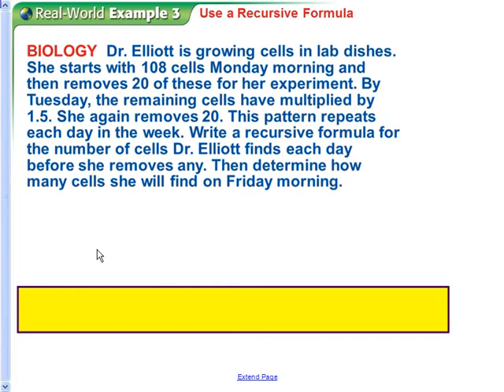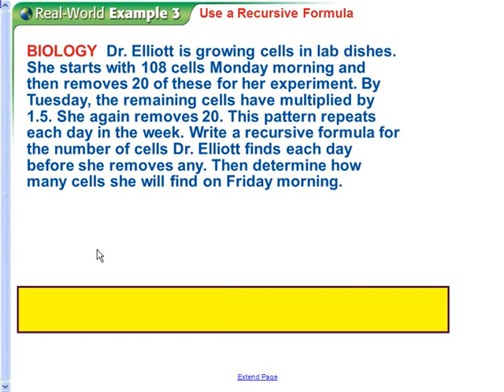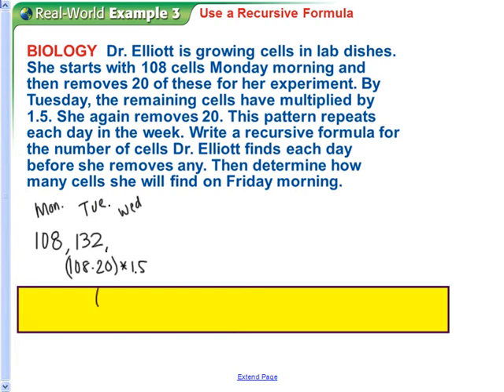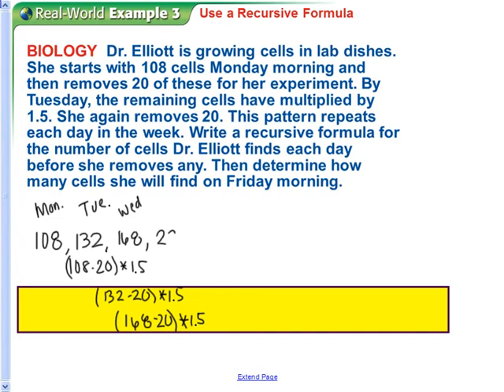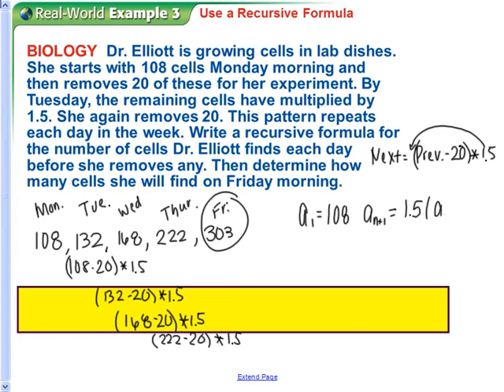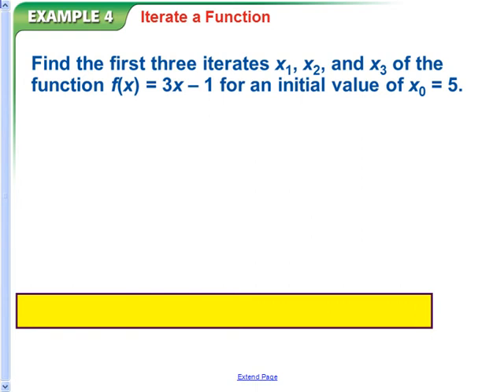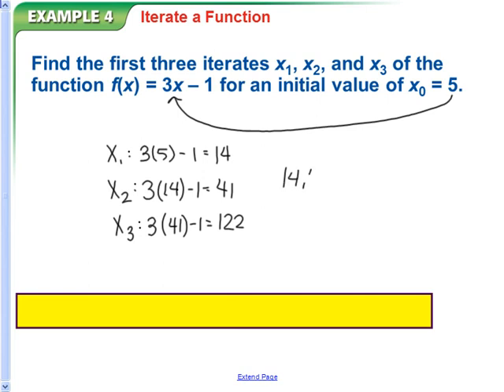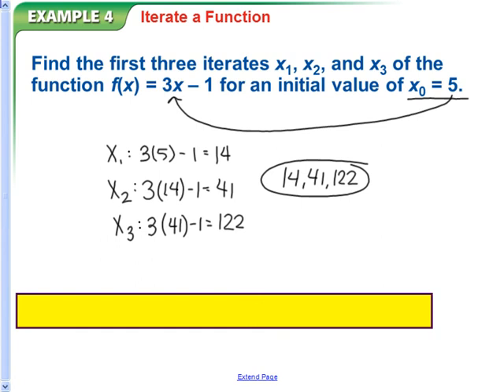Lesson 11 5 Part 2